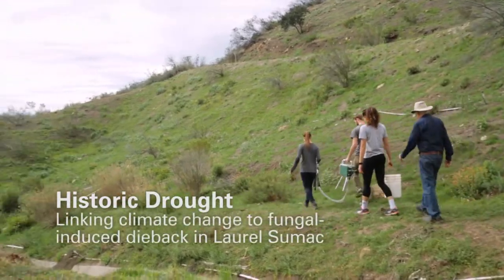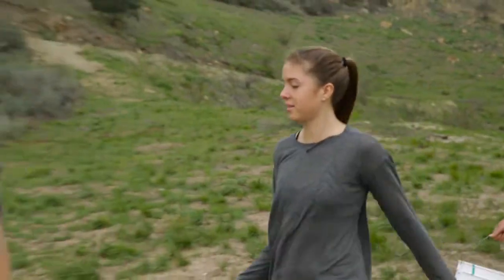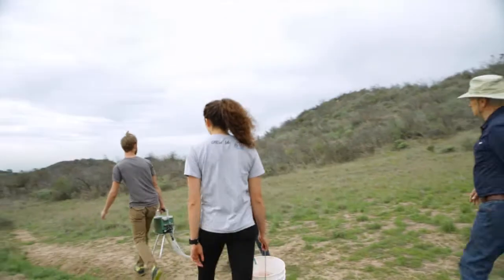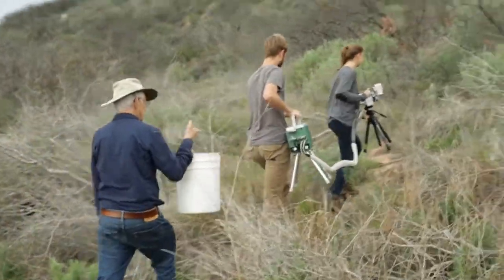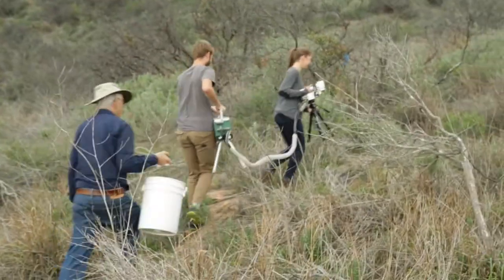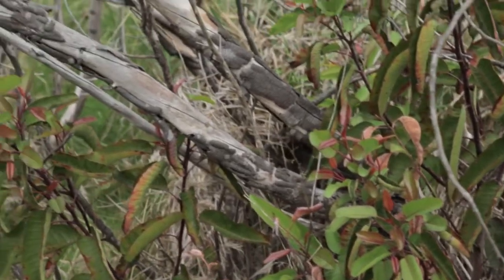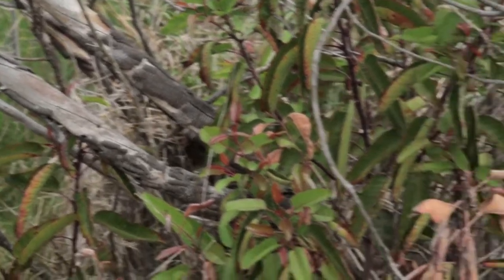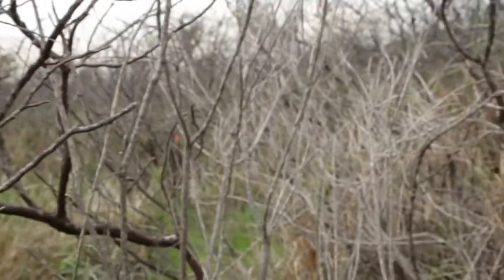Seaver College | First Year Seminar in Biology - Historic Drought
In the hills surrounding Pepperdine's Malibu campus, students explore the effects of fungal-induced dieback in Laurel Sumac.